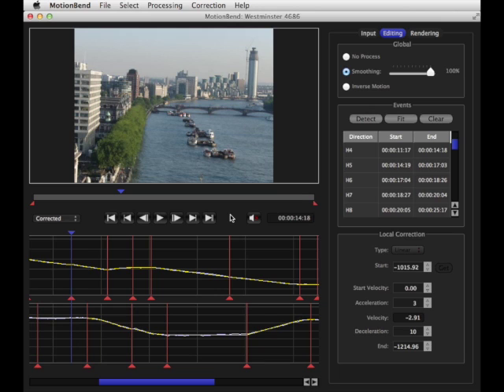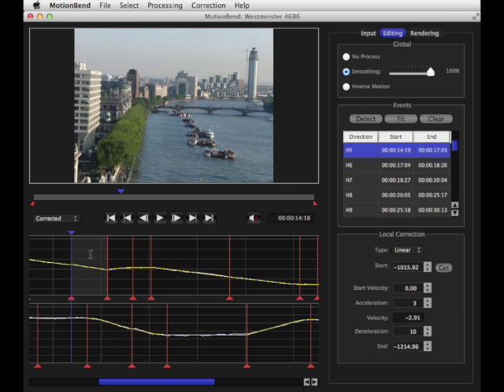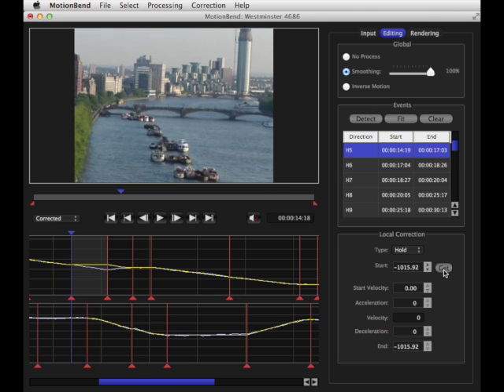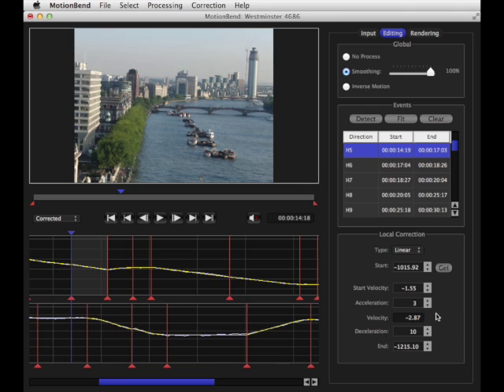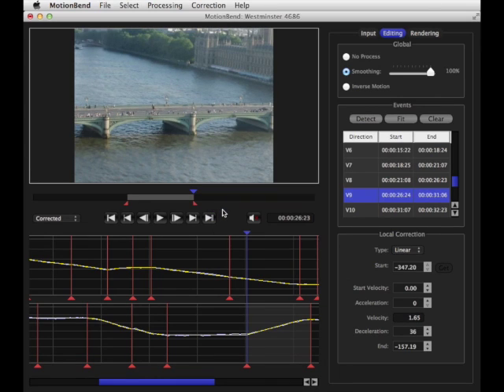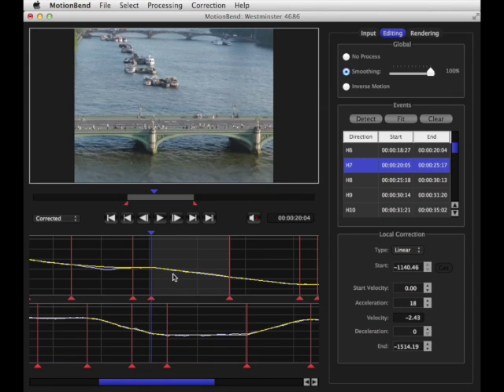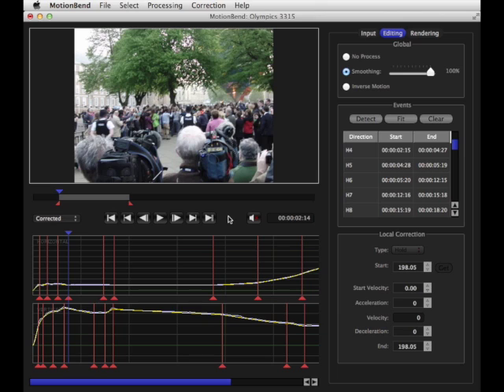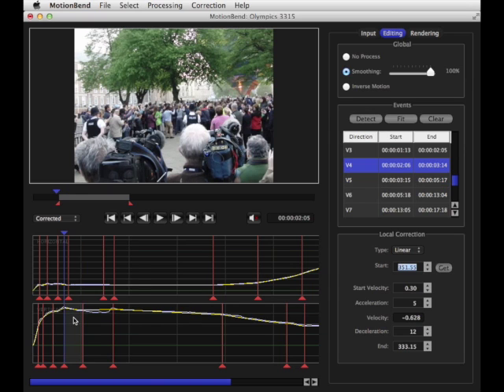Editing Camera Work with MotionBend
In this screencast we look at how to edit camera work with MotionBend.

After performing motion analysis, you can easily modify the motion to remove distracting, intentional, camera motion as well as shake.

for more details.